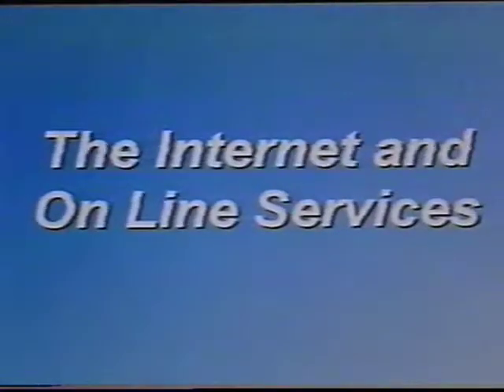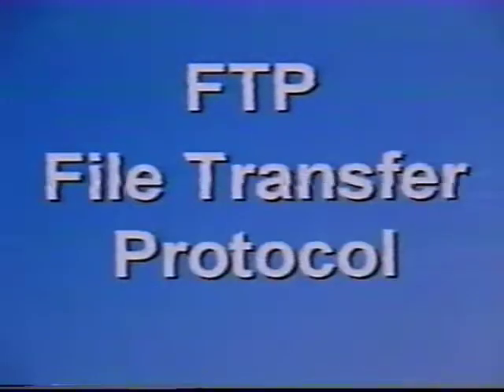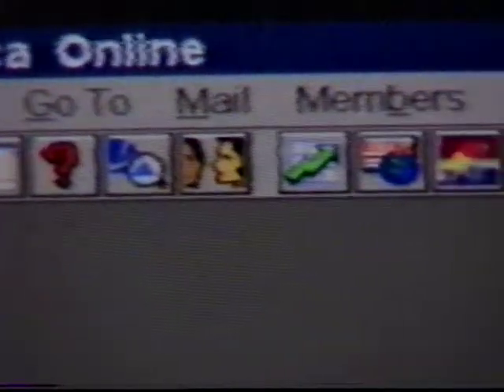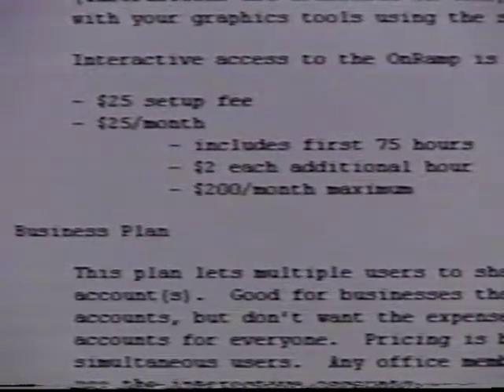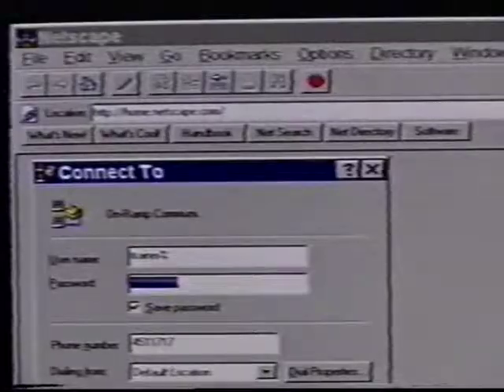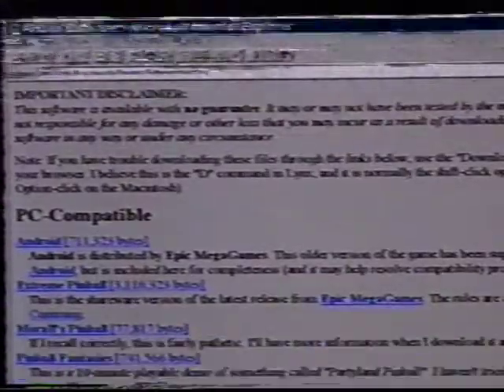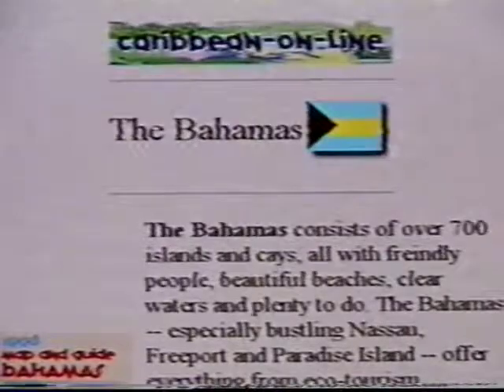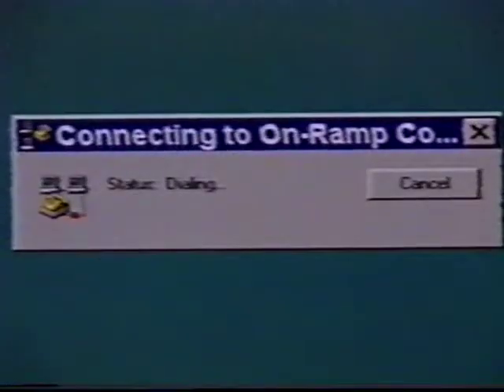On-Line Services and the Internet [1996] (Damaged Tape)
"Do I Have To Be A Computer GEEK To Use The Internet?"

Part of a collection of computer training tapes from the mid-90s.

Published by Diamond Entertainment Corp